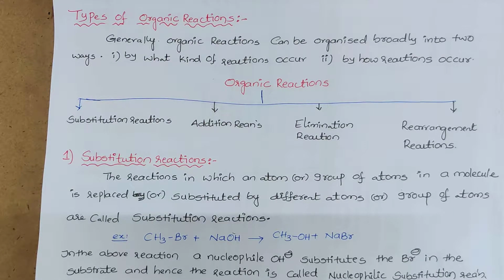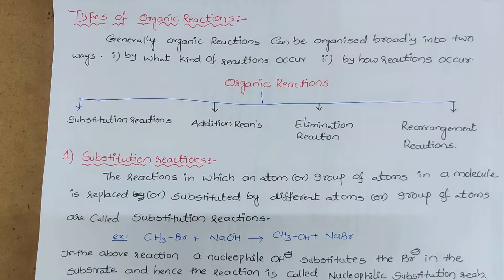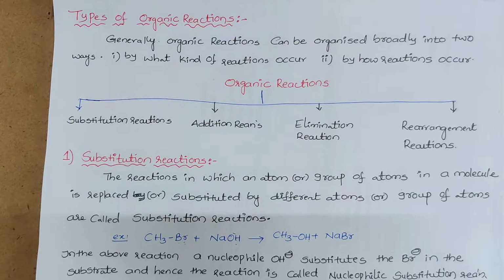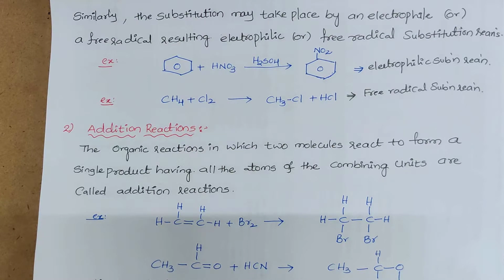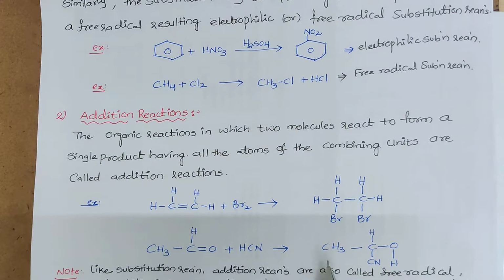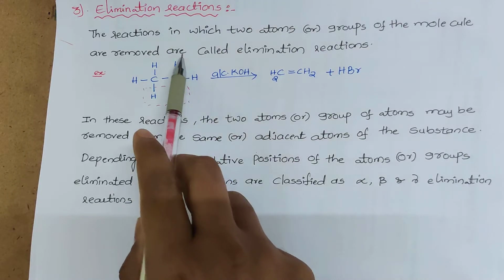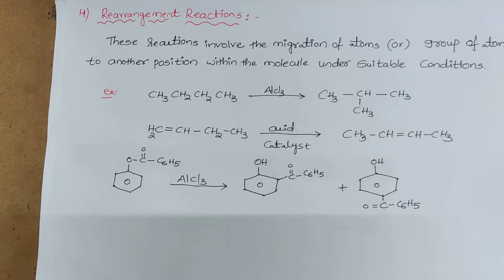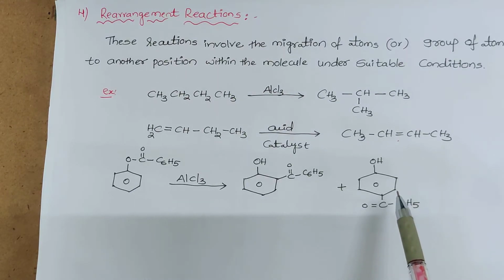Types of Organic Reactions